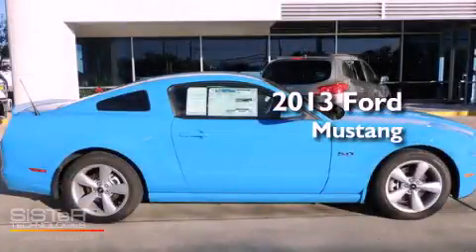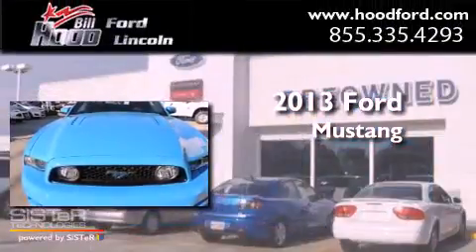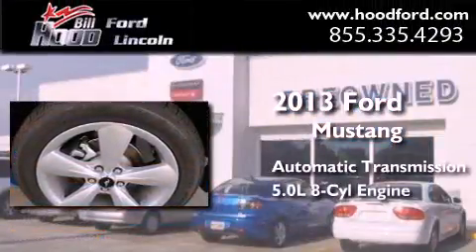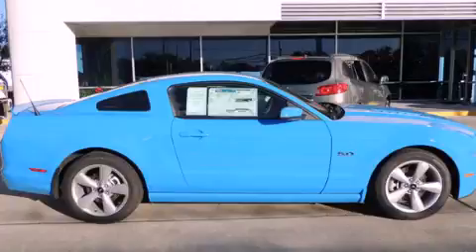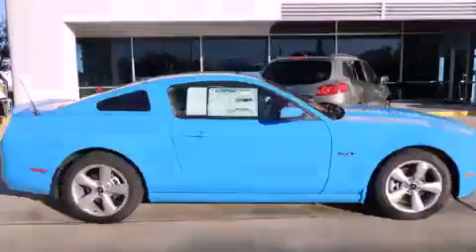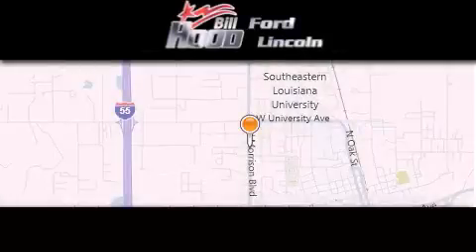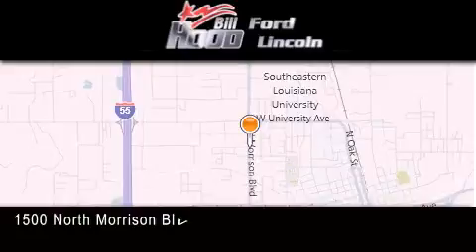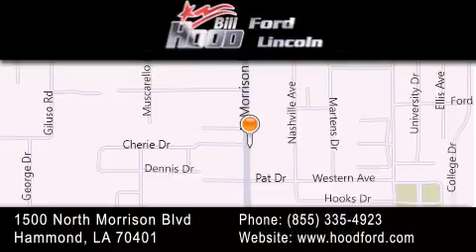2013 Ford Mustang Hammond LA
Year : 2013
 Make : Ford
 Model : Mustang
 Engine : 5.0L V8 DOHC 32V
 Trans . : Automatic
 Exterior : Grabber Blue

 Interior : Charcoal Black
 Stock : 13295

 1500 N. Morrison

 2013 Ford Mustang Hammond LA